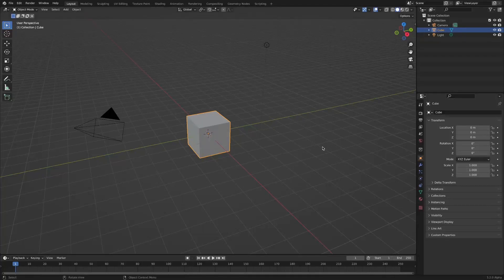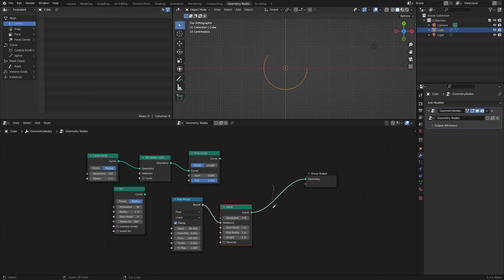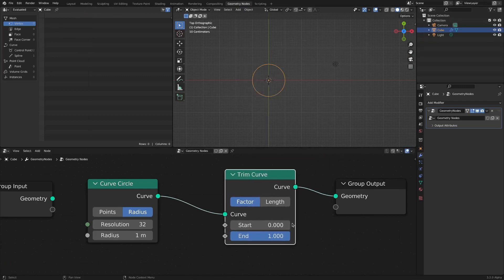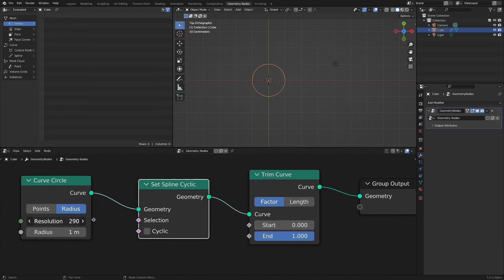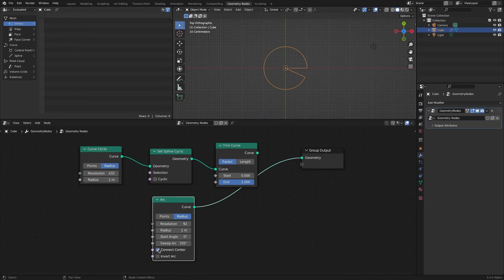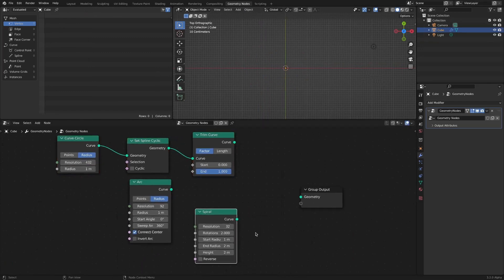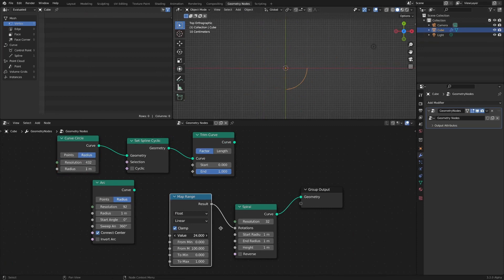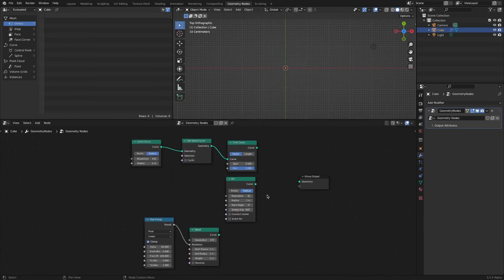3 ways to create a curve circle animation (Geometry Nodes, Blender)